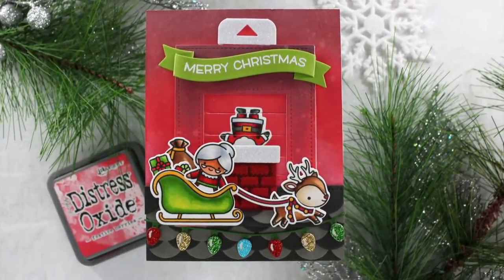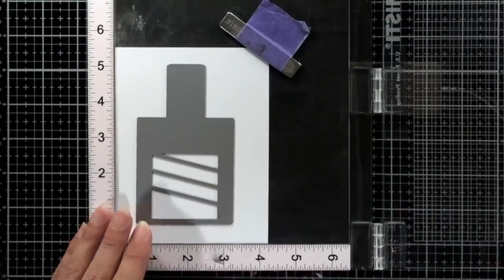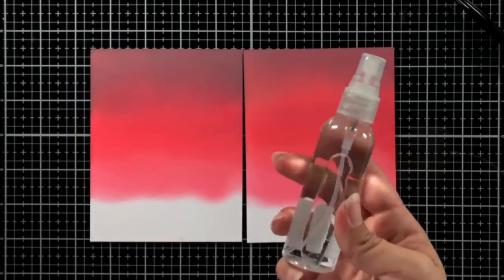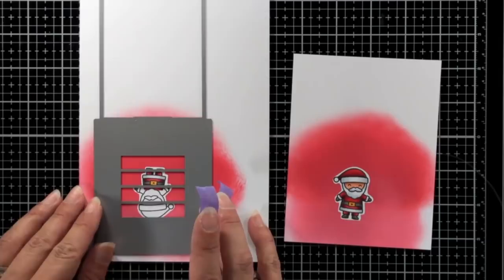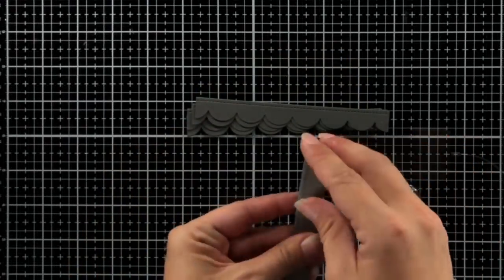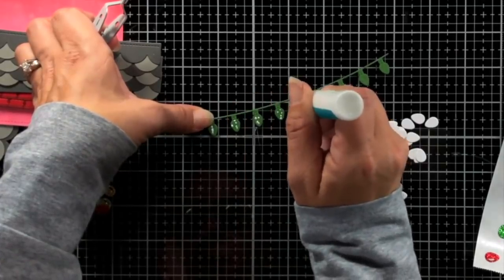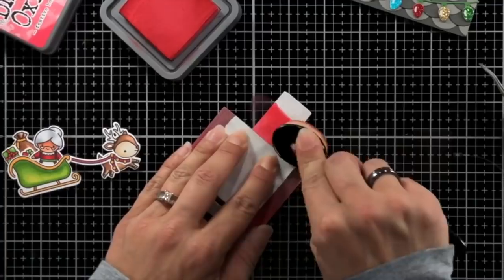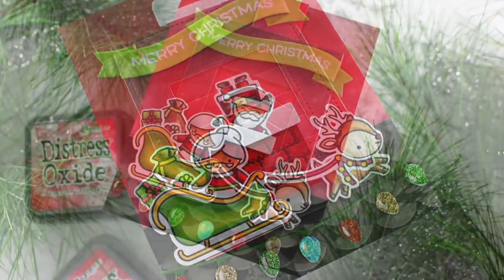Making a Christmas Magic Picture Changer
to see our products, more ideas and inspiration! In this video, Lawn Fawn Video Design Team member, Mindy shows how to use Ho-Ho-Holidays, Rooftop Border and Mini String of Lights to make a festive Magic Picture Changer Christmas card!

• 80 lb. cardstock - white